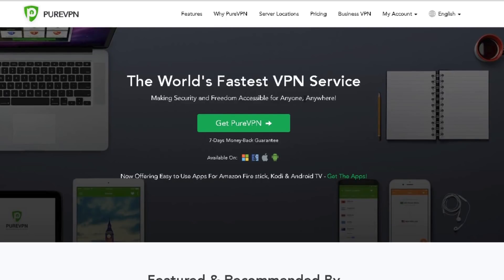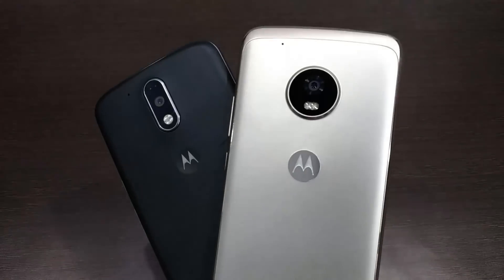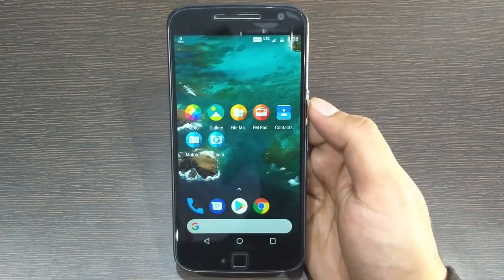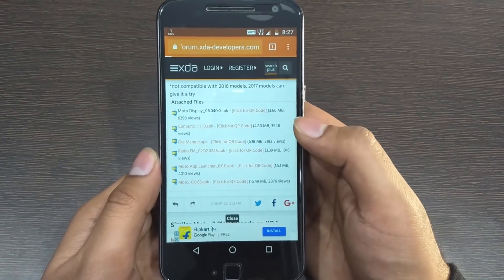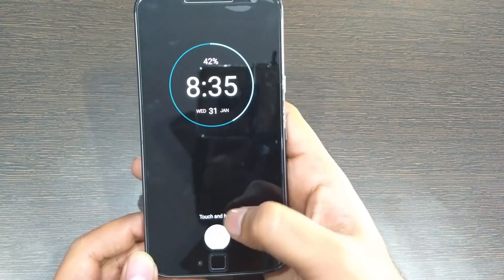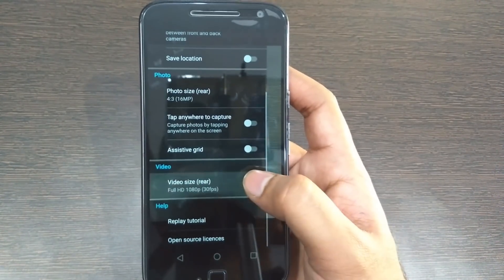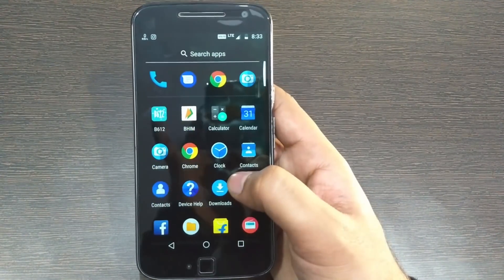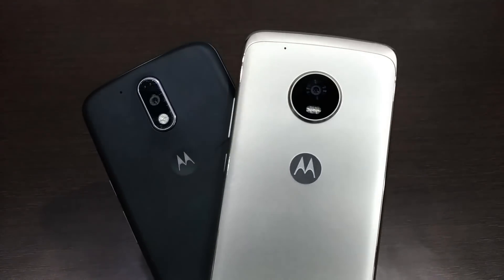Latest Oreo 8.0 Moto Apps for any Motorola Phone! (Moto Display, Moto Launcher and more)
This video guides how to get latest Oreo 8.0 Moto Apps on any Motorola smartphone. The Apps available are Moto Display, Moto Actions, Moto File Manager, Moto FM Radio, Moto Contacts app, Moto Gallery, Moto Launcher (Oreo) and Moto Camera. These apps are ported from Moto X4 running Oreo. Enjoy!

Help My Channel by using Below Links for Your ORDERS

Samson Go Mic
Generic Lapel Mic
Generic Microphone Stand
Pop Filter
My Tripods -
Basics 50 inch
Basics Mini Tripod
Tripod Mount
Lighting-